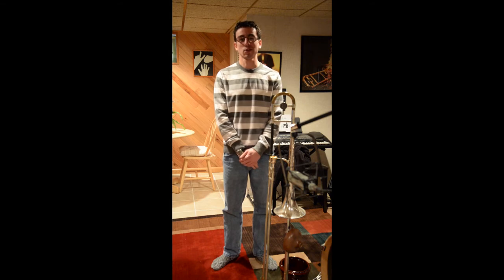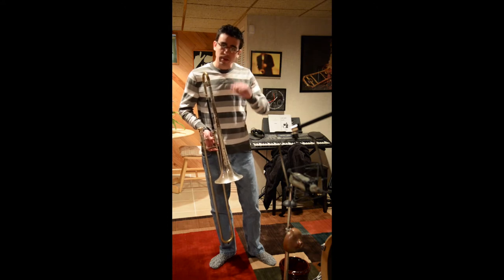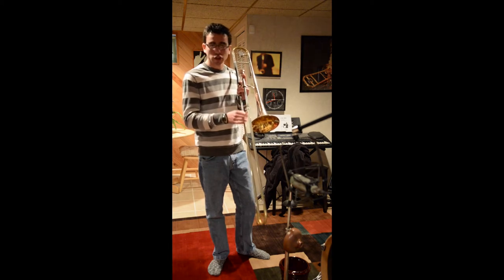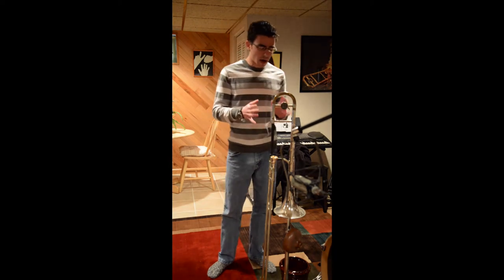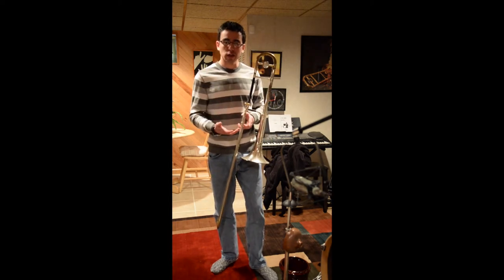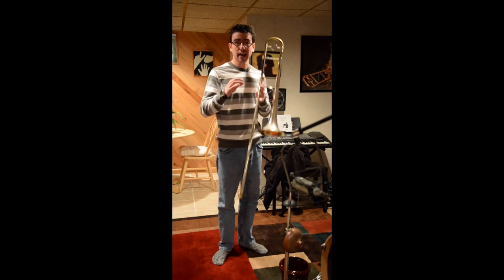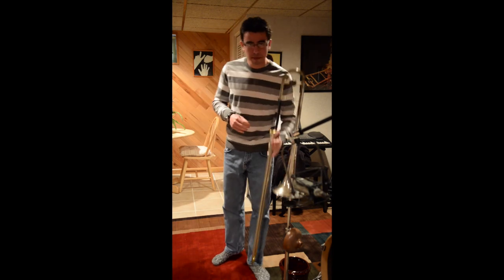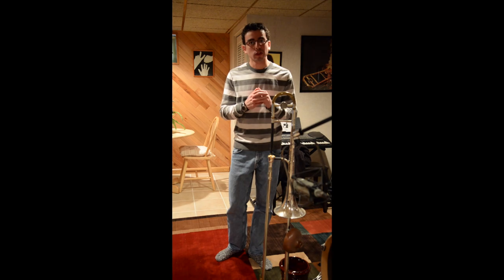Jonathan Randazzo: Vibrato on the Trombone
In this video blog Jonathan Randazzo explains and demonstrates how to effectively use Vibrato on the trombone. Jonathan is a founding member of the Boylan Bridge Brass and is the Assistant Principal Trombone of the North Carolina Symphony.